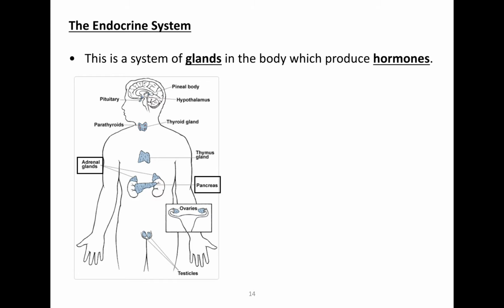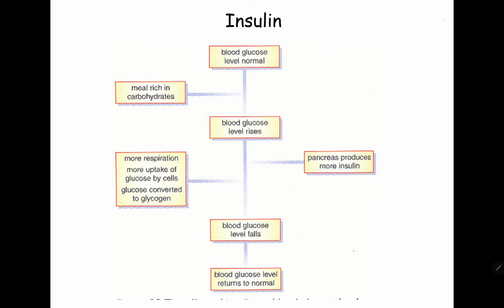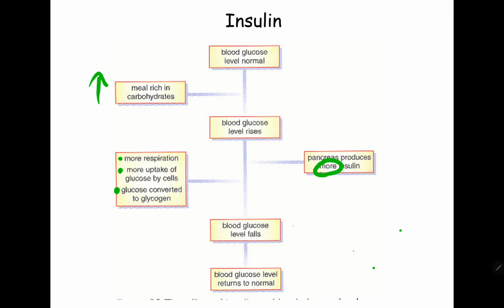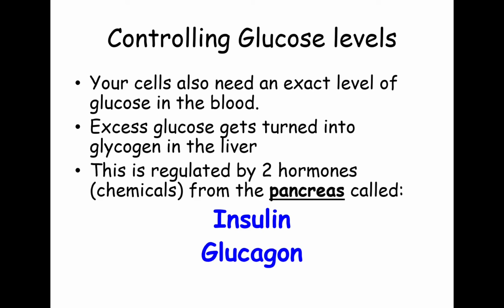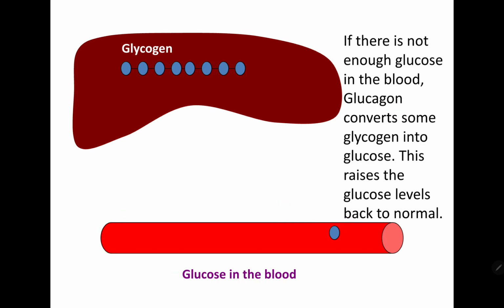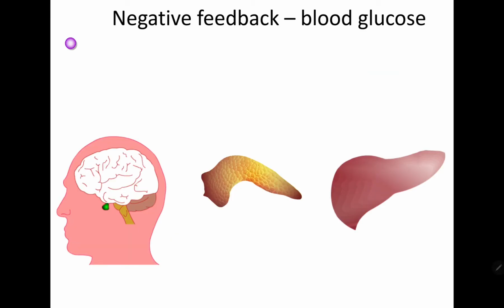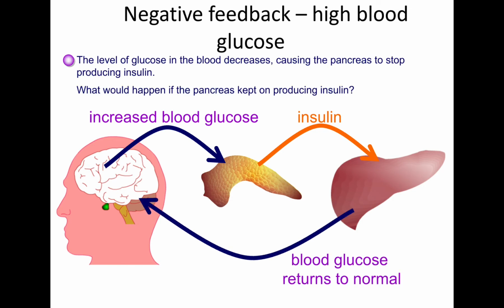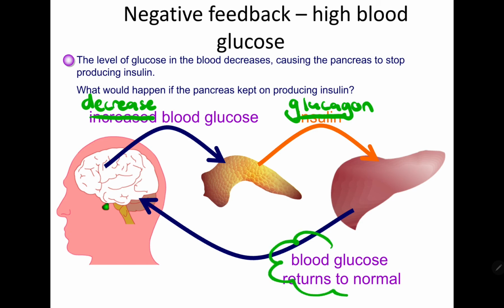The Endocrine System and Negative Feedback.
GCSE Biology